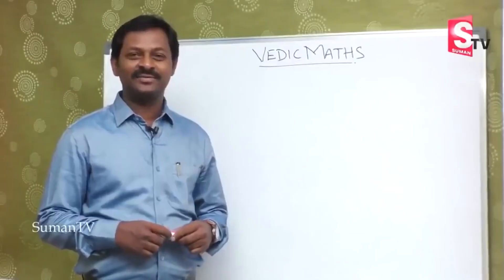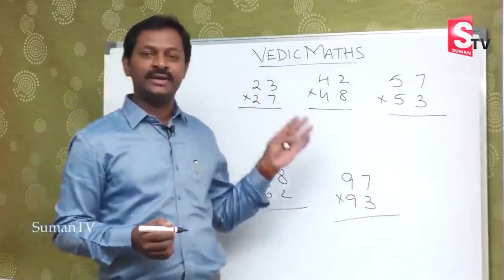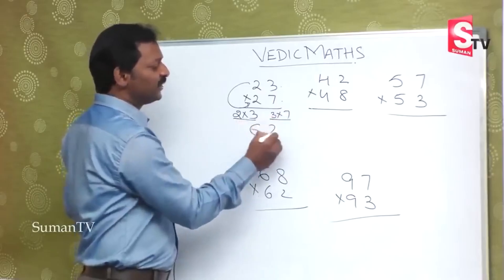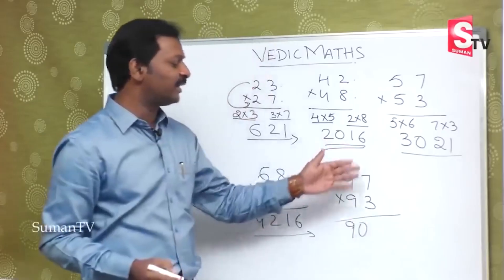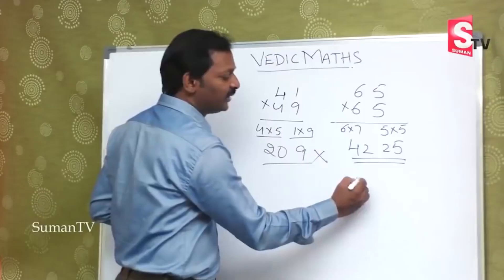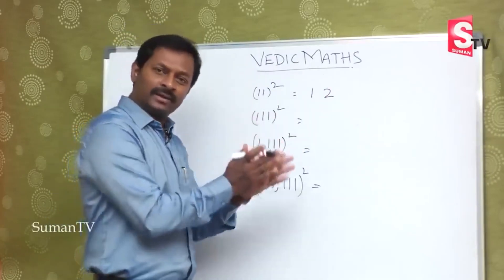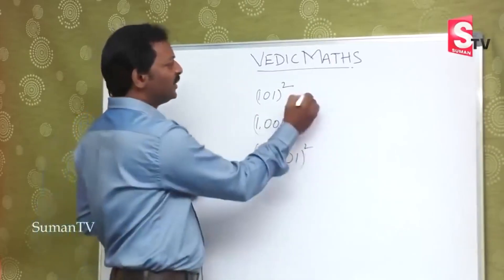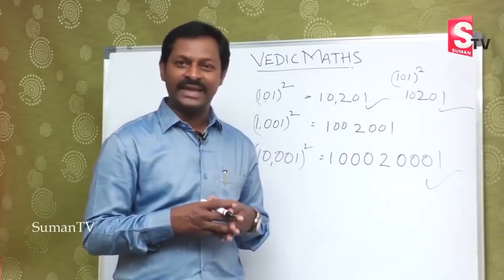Vedic Maths Tricks | Exam Maths Tricks | Fast Mathematic tricks | Speed maths | SumanTV Education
Details